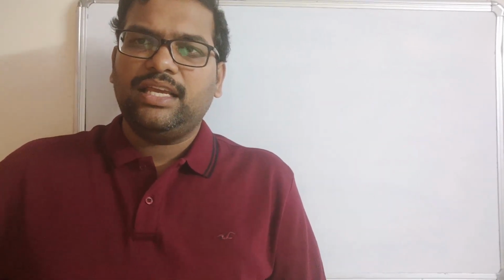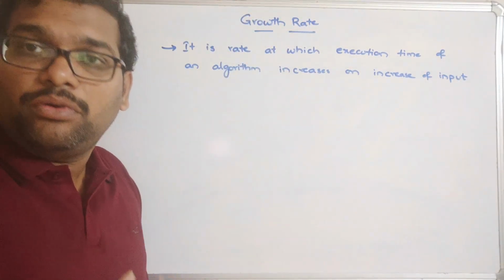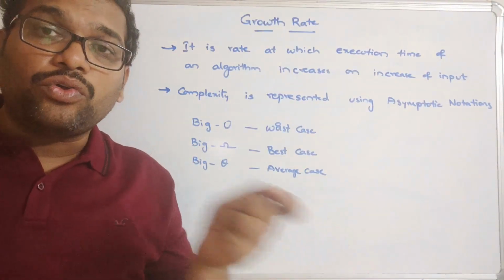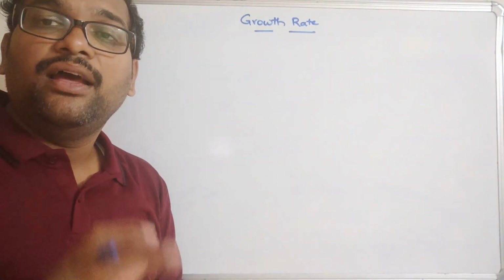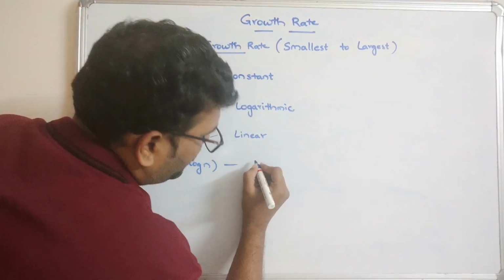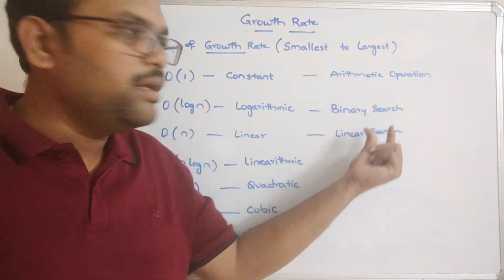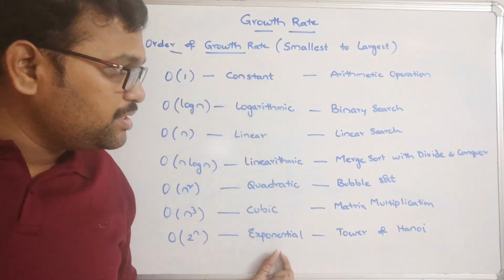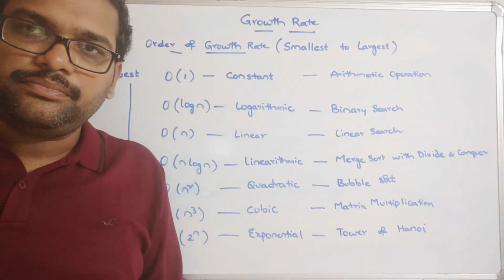04-Growth Rates in Algorithms | Order from Smallest to Largest | DAA Performance Analysis